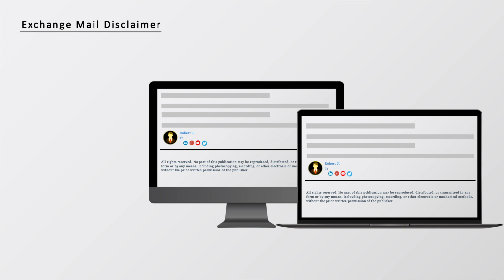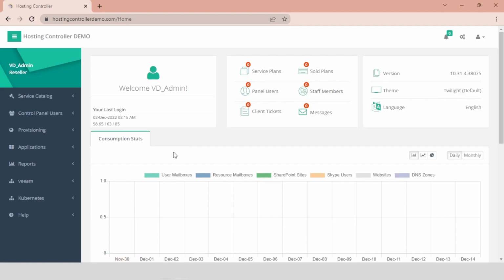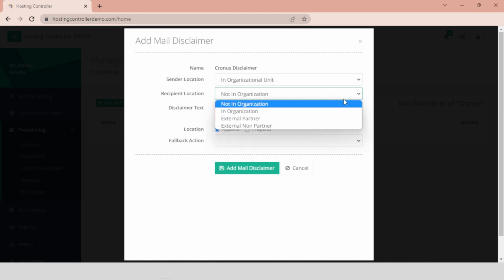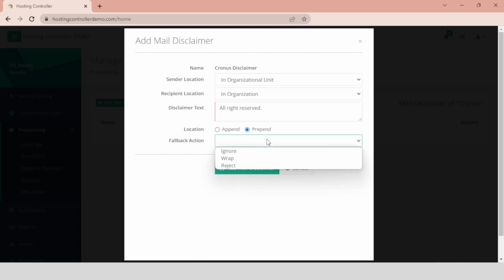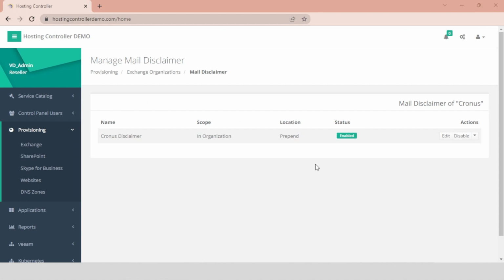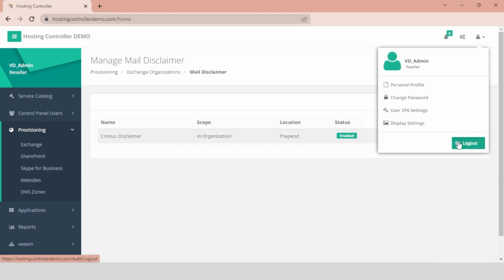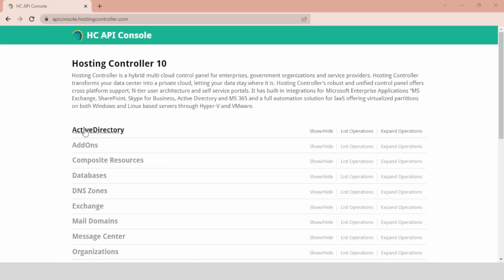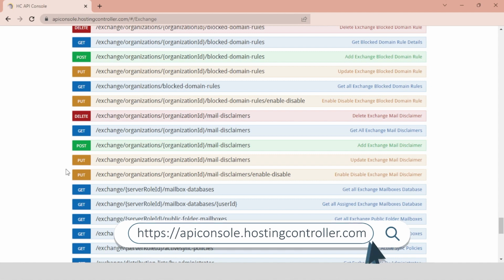Create Exchange Mail Disclaimer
See how to create an Exchange Mail Disclaimer through Hosting Controller.